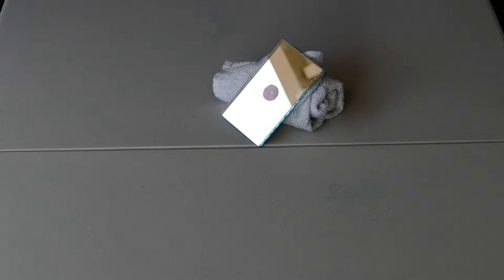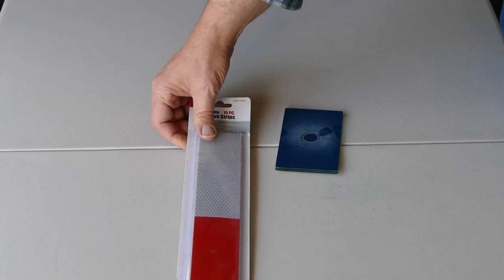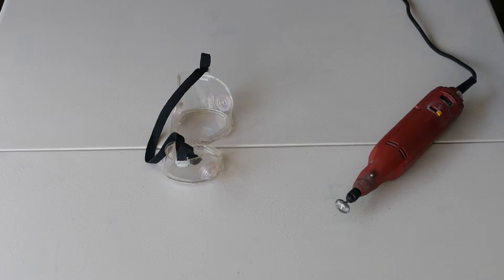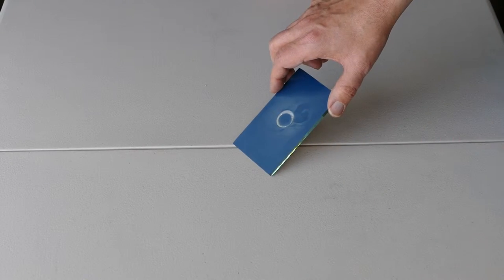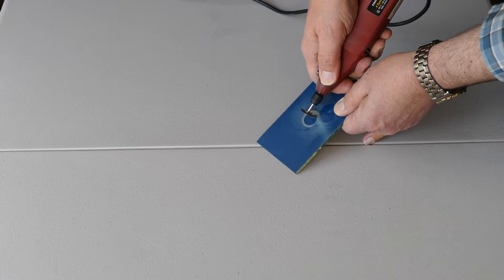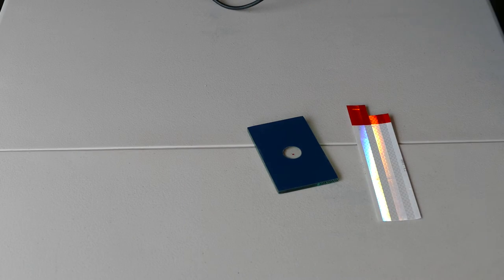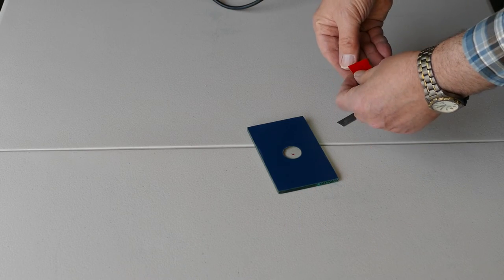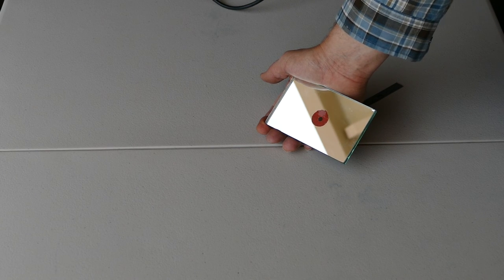Making a Signal Mirror with a Retroreflective Aimer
I show how to turn a regular mirror into a signal mirror by adding a retroreflective aimer that lets you accurately point the reflected sunbeam.  for what the "red dot" sighting aid produced by this aimer looks like in actual use, if you want to understand how it works. The center of the bright yellow dot at the core of the red halo in the photo is the center of the reflected sunbeam from the mirror (though the sunbeam is even narrower — about 1/3 the diameter of the core.  To signal something, you tilt the mirror so the very center of that bright core crosses the target. The extreme narrowness of the sun beam (1/4 degree in radius) is why you can see the sunbeam of a 2"x3" mirror at 20 miles or more — it is very concentrated — roughly 4 million candlepower.

All current issue US military signal mirrors use retroreflective aimers, though of the mesh type, not this "red-dot" type.

This type of aimer was used in the B-1 signal mirrors issued to US troops in the late 1940s, and is used by French and Italian air force pilots to the current day. You can see a photo of one of the 1940s US military signal mirrors and read about the history

There are two other good YouTube videos on this topic, but this one adds a number of practical tips that are not in the others. I do recommend the others, though: they are One more practical tip from another leader: he says that running the Dremel tool at 1/3 of max rpm extends the life of the disk brush and reduces the likelihood of scorching the glass.

For the BSA Scouting peak-peak signaling event, "Operation On-Target", we put these aimers on 12"x12" mirror tile and signal 30-70 miles or more. . There's a nice page on making signal mirrors, both of this type and the double-sided mirror type, including photos of the view through this red aimer in use. That page is I have a specialized video on making the 12"x12" signal mirrors, here